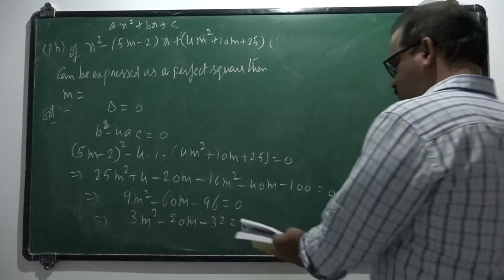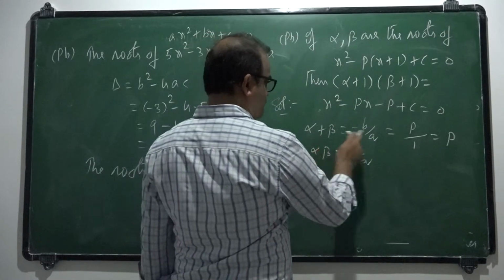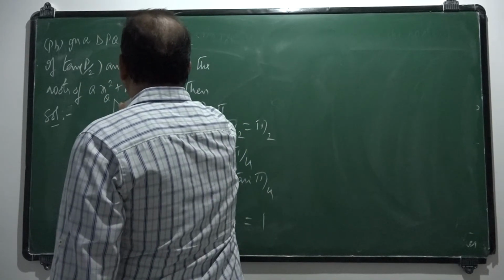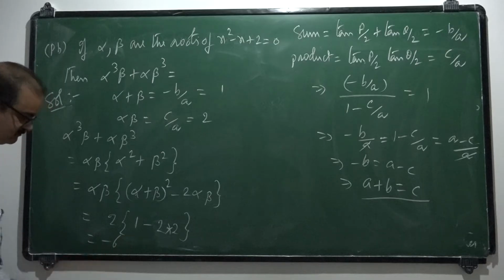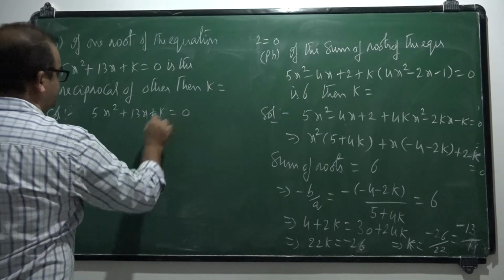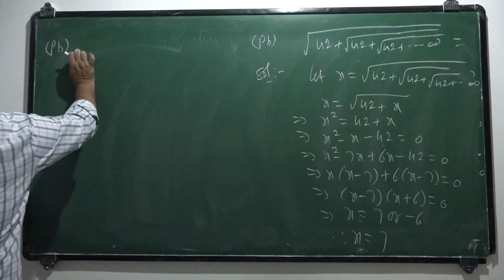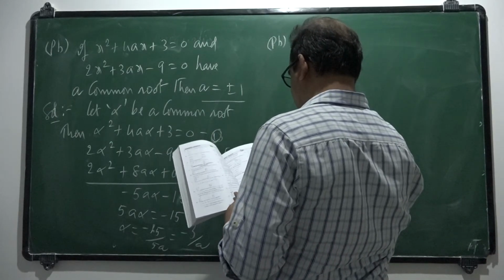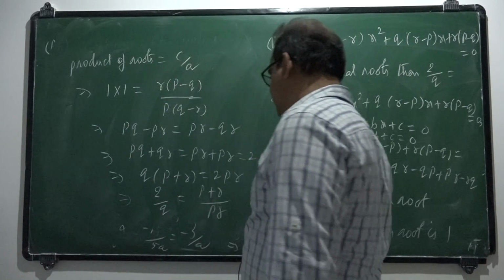12th MATHS OBJ QUADRATIC EQUATIONS 2